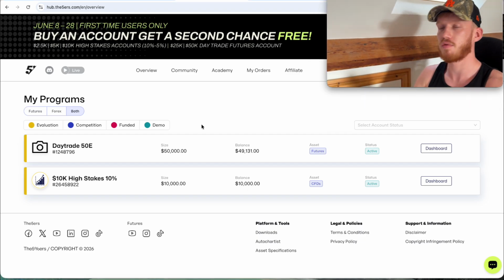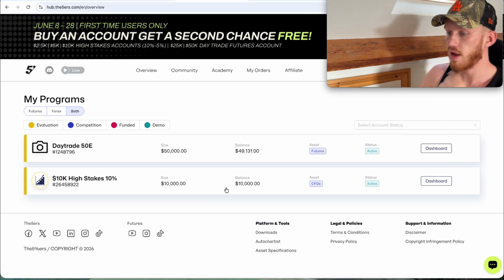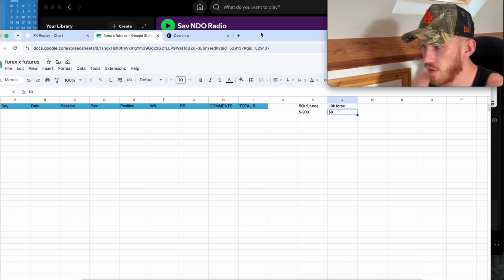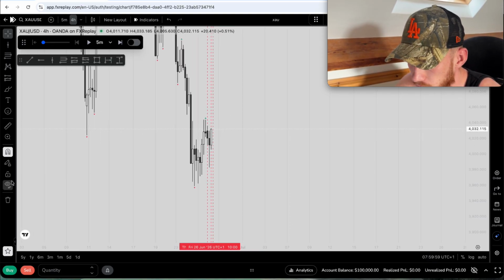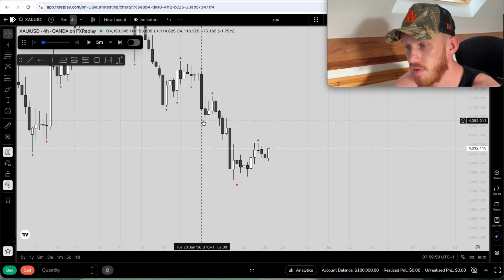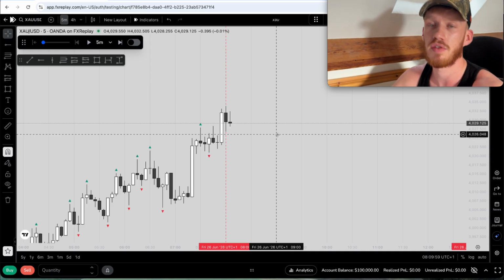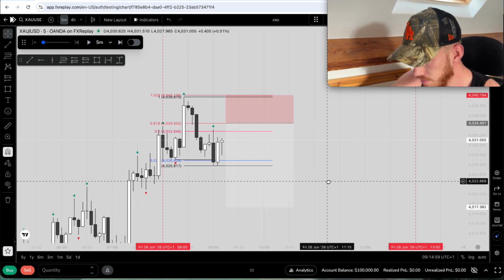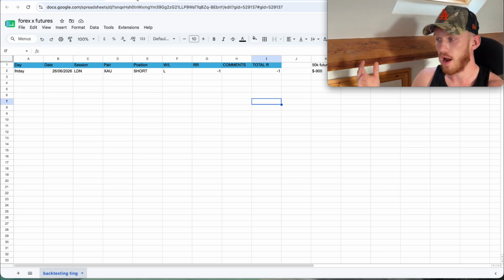Scaling Forex & Futures From Zero (Every Trade)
scaling on a budget showing you every trade i take every win every loss full transparency join me on this journey.

Want to learn day trading 1 on 1 with me? Drop me a message.